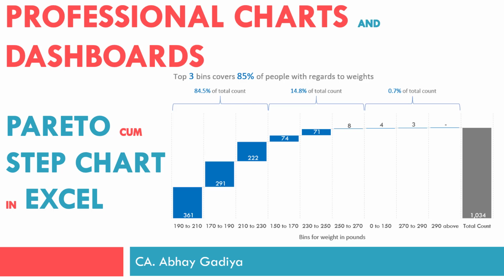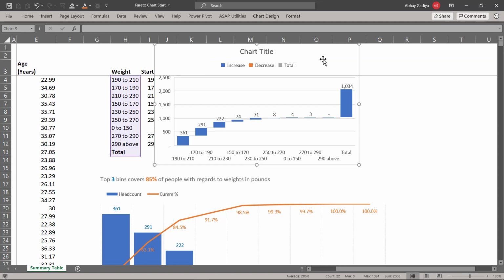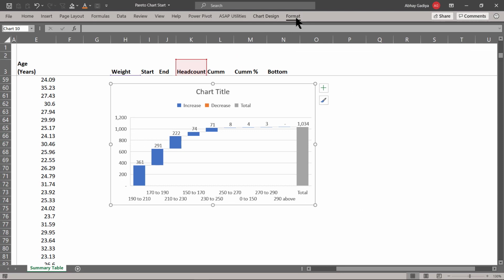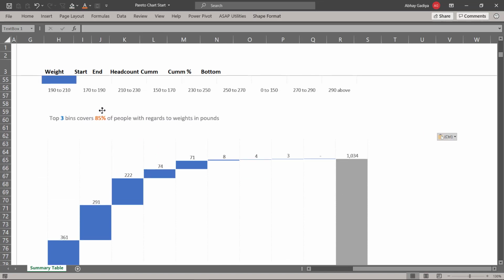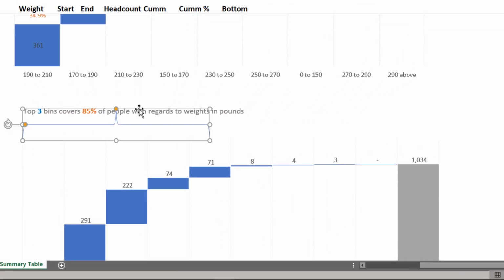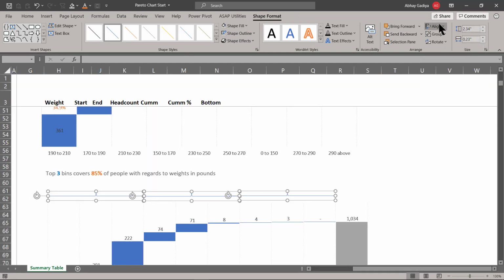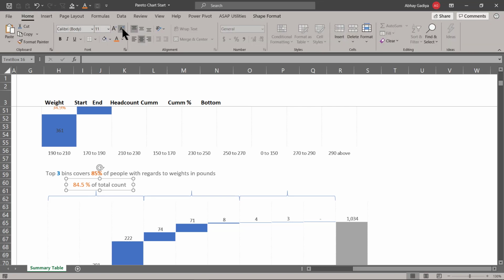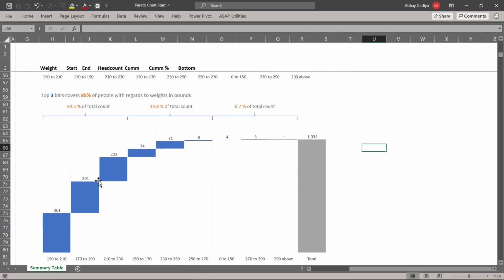Pareto Chart in Excel using Waterfall Chart Approach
This video explains the steps to create a Pareto Chart in Excel using inbuilt waterfall chart in Excel